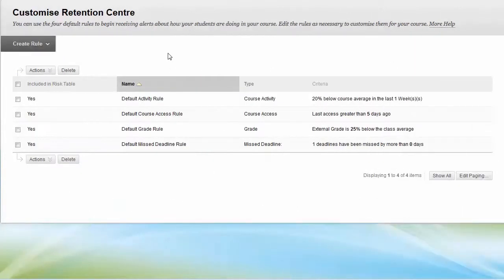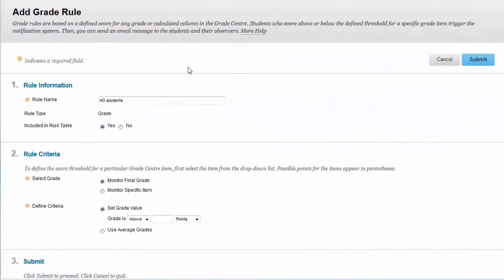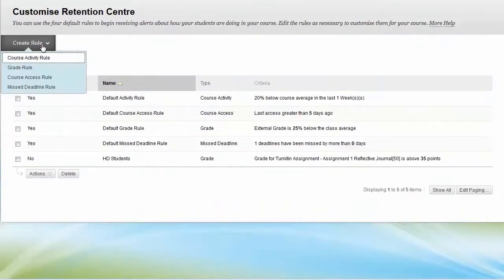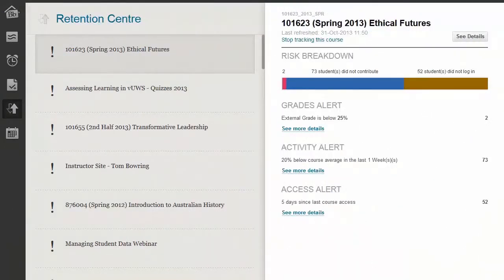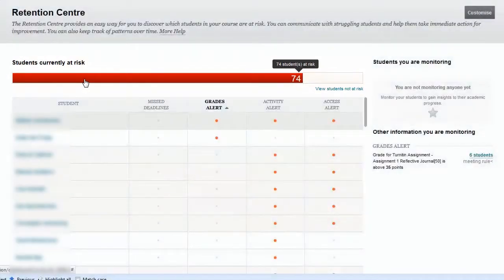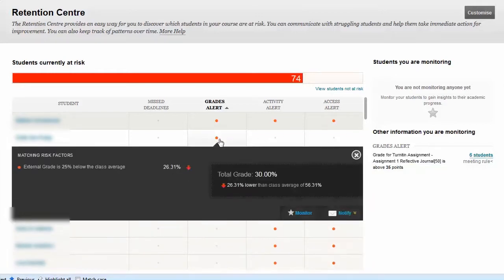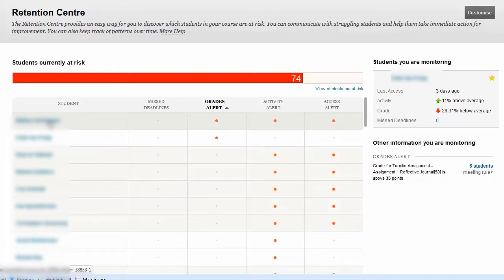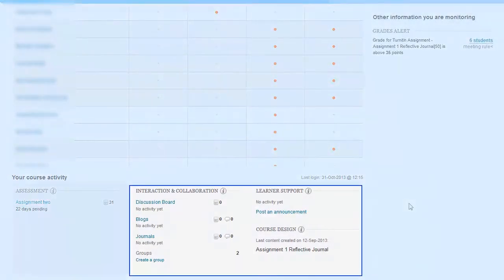vUWS FLASH : Retention Centre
This episode will give you a brief overview of how you can use the Retention Centre to monitor and notify At Risk students.

Presented by Tom Bowring